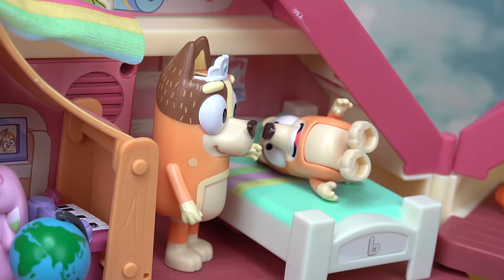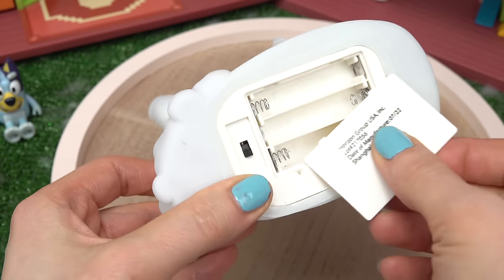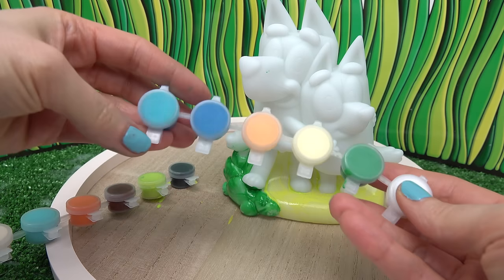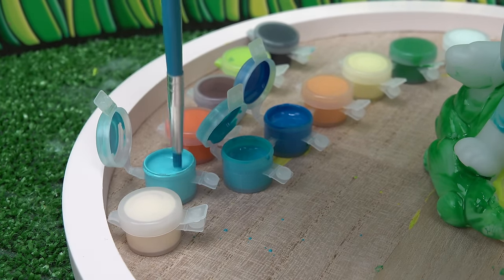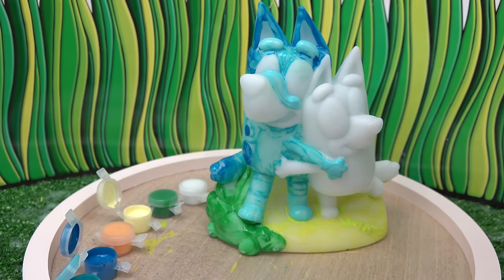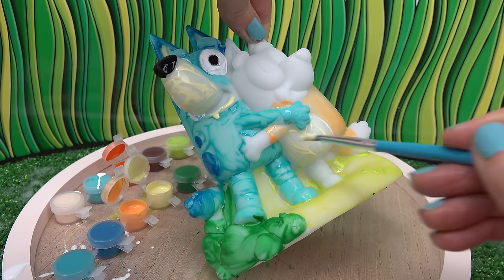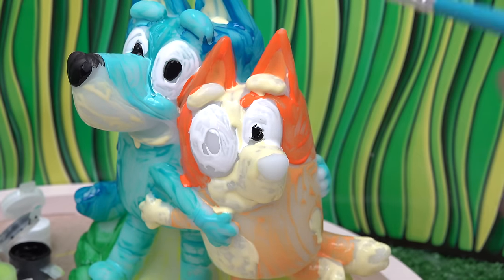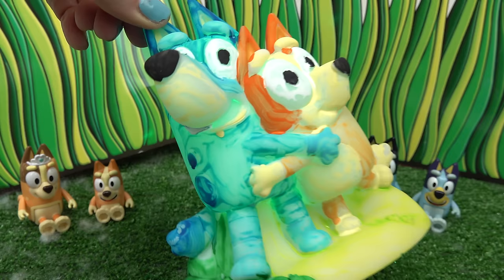Bluey and Bingo DIY Lightup Nightlight Characters at Home! Crafts for Kids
Today we are painting Bluey and Bingo DIY nightlight characters at home. This kids craft includes color paints, brushes, and a nightlight. See what Bluey characters we painted.